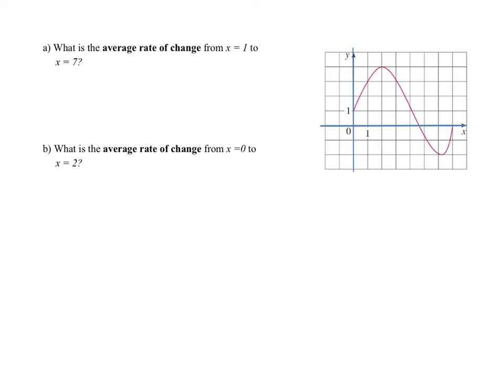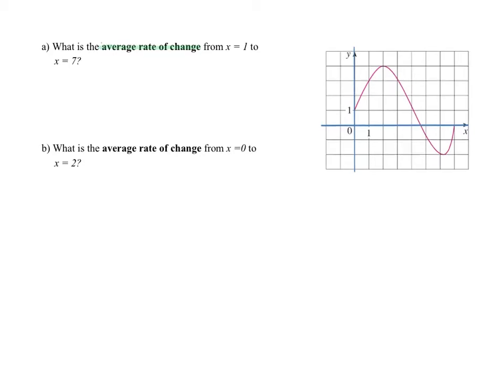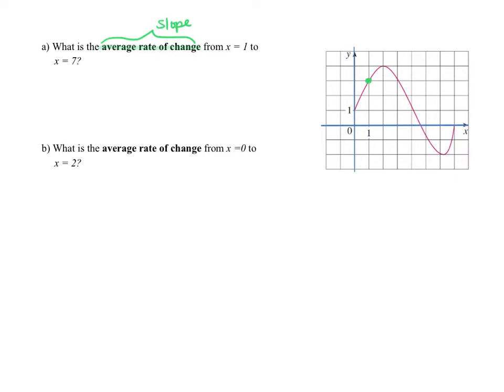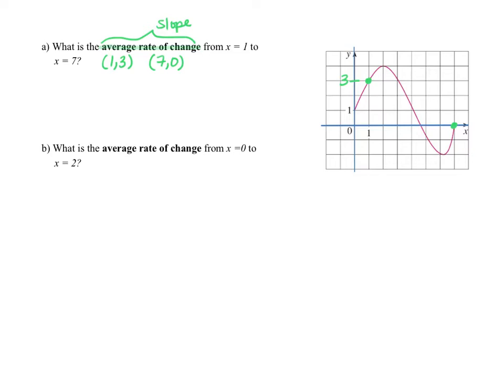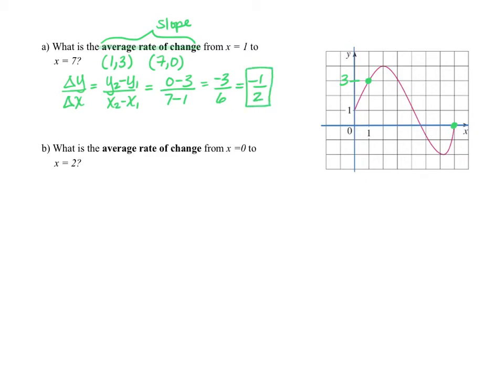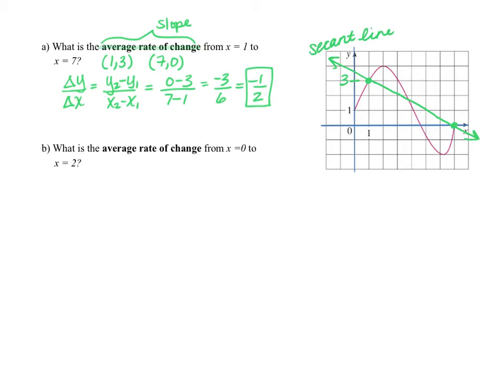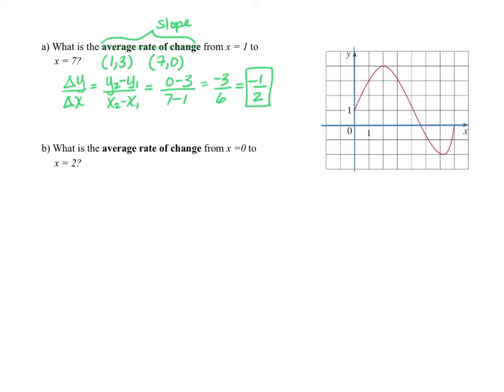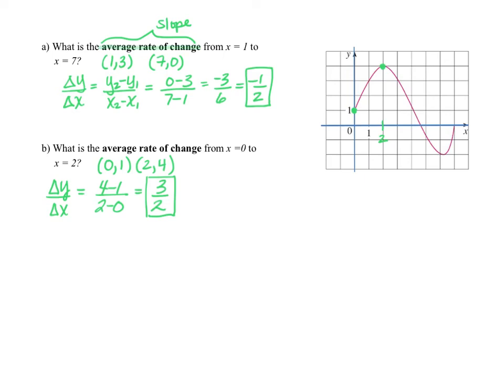Average Rate of Change from a graph